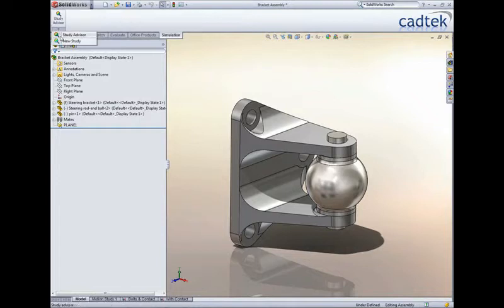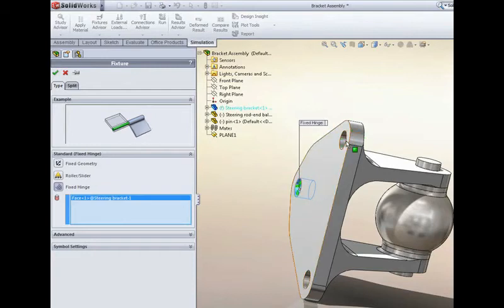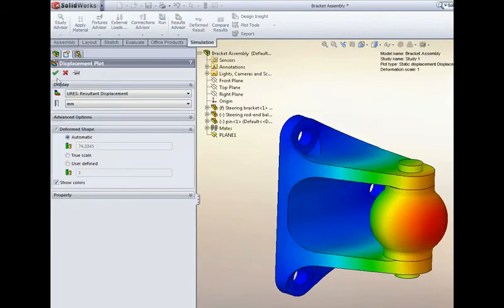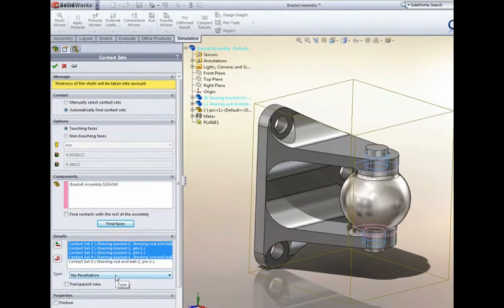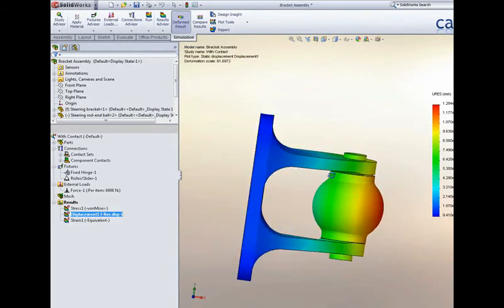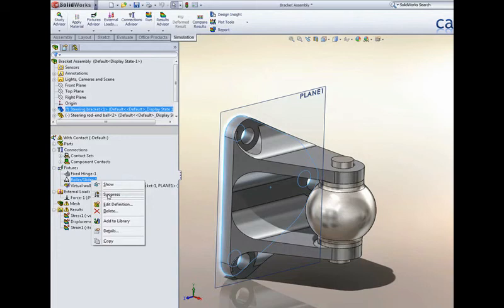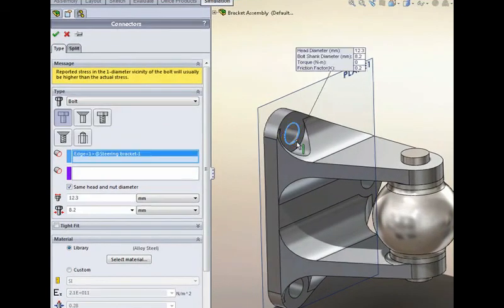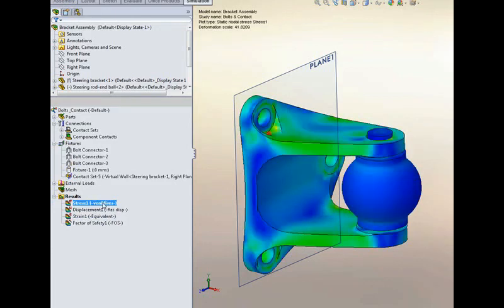Using Simulation tools In SolidWorks Premium in assemblies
Jon Doyle, Technical Manager at Cadtek, looks at how to use the simulation tools in SolidWorks Premium.